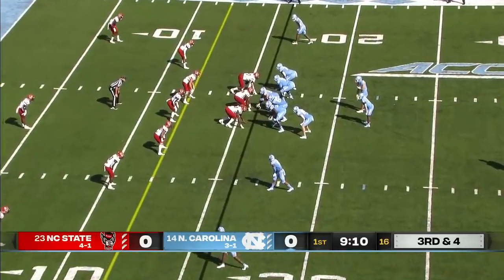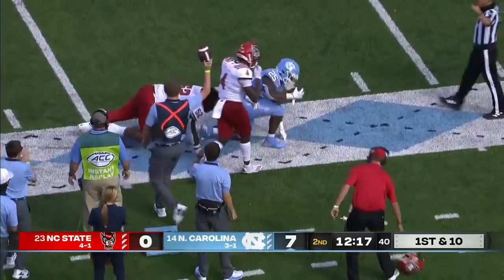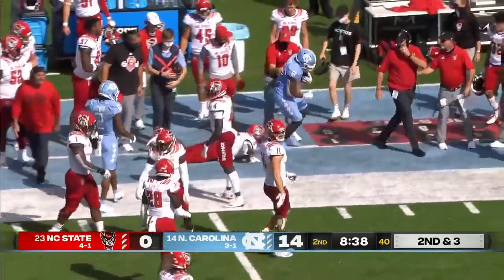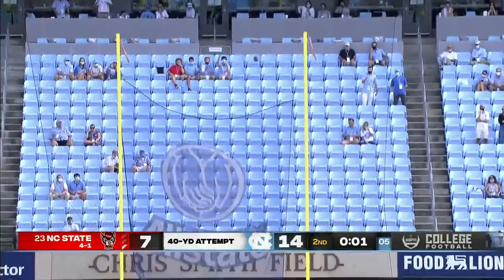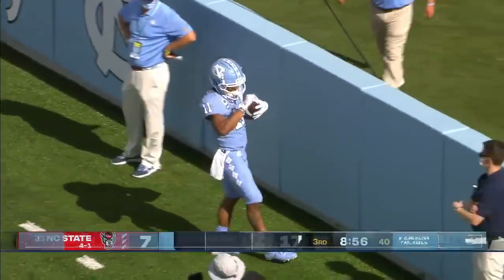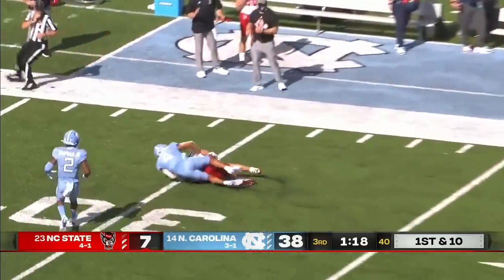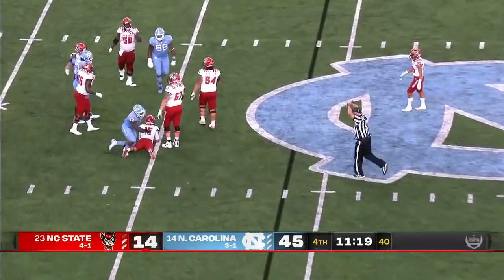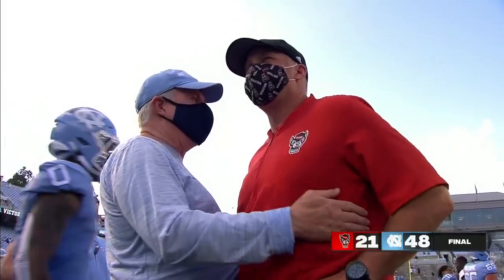NC State Wolfpack vs. North Carolina Tar Heels | 2020 College Football Highlights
Check out highlights from the ACC as the No. 14 North Carolina Tar Heels take on the No. 23 NC State Wolfpack in Week 8 of the 2020 college football season.